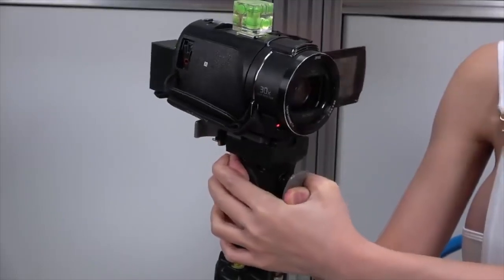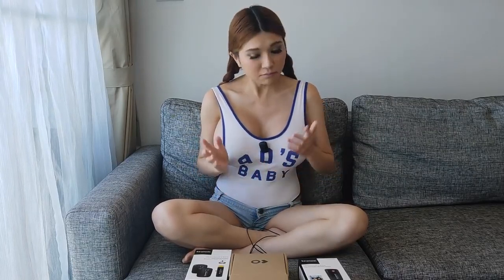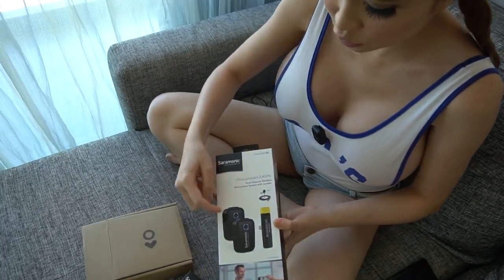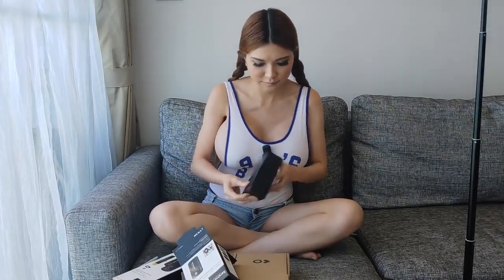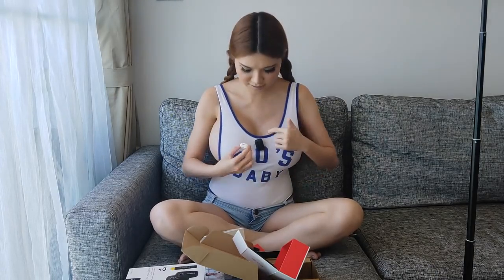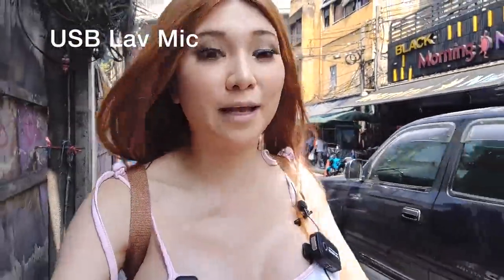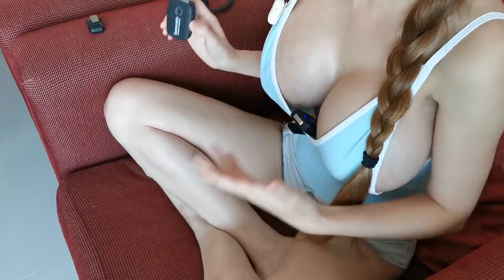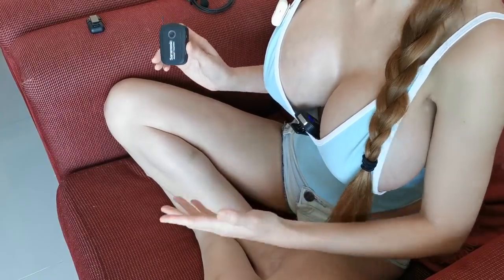Instamic Pro & Saramonic Blink 500 Tested at Nana Plaza Hooters!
A big part of good online video, it good audio. I test the Instamic Pro and the Saramonic Blink 500 to see how they stack up against a USB lavalier mic- but I find someplace with a lot of background noise to make the test really tough. Bangkok's Nana Plaza!

Saramonic Blink 500 USB-C kit